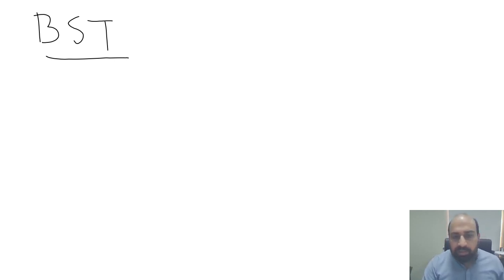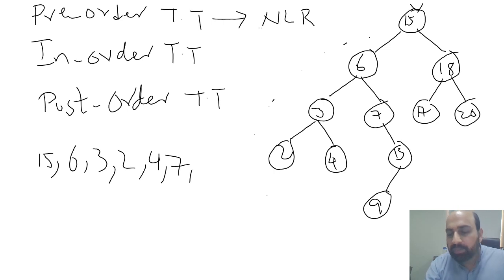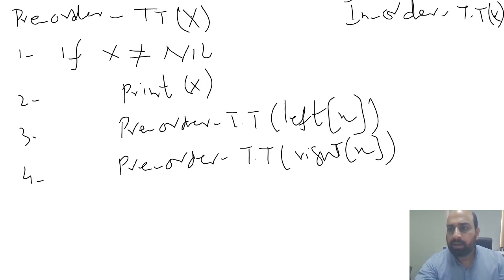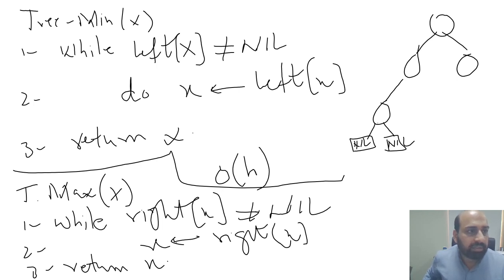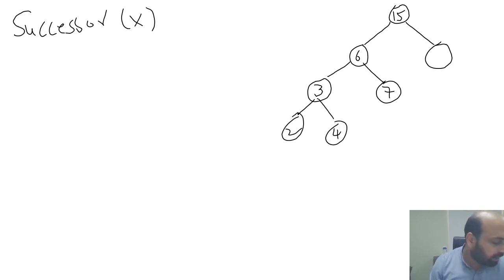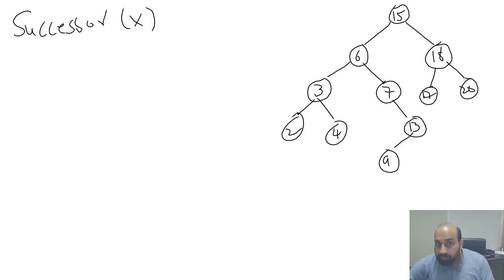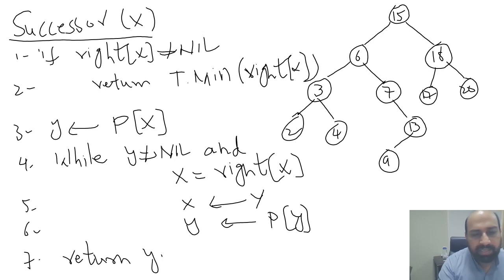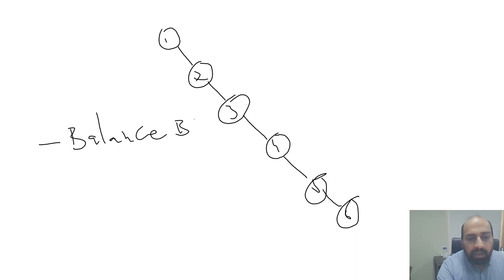Binary Search Tree | Introduction | Insertion | Successor | Deletion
Introduction to BST and Algorithms for Tree Traversals, Search, Successor, Insert and Delete.